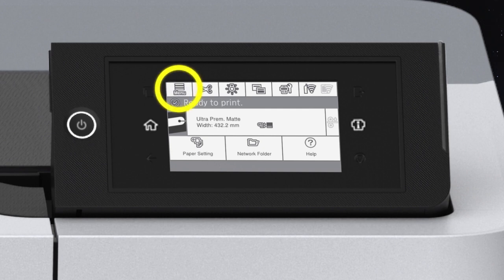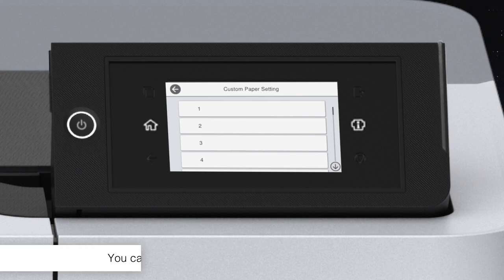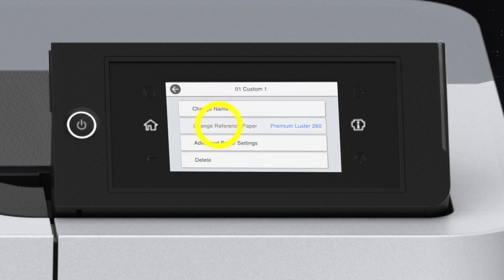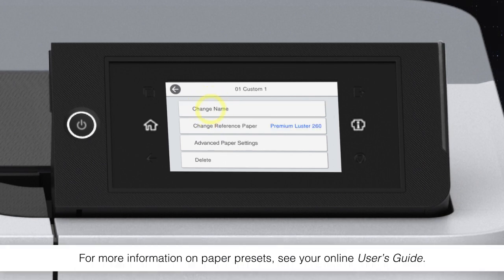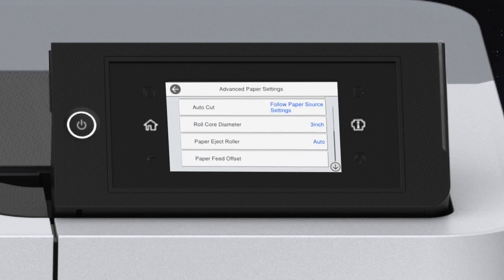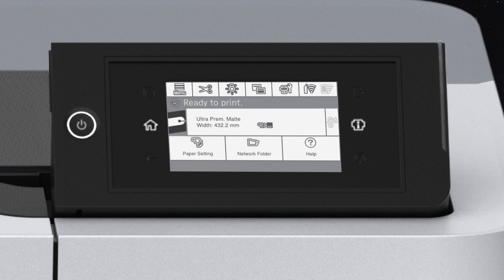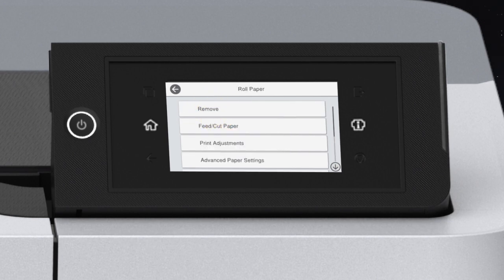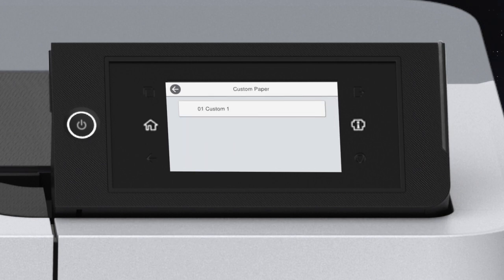SureColor P-Series & T-Series | Creating Custom Media Using the Control Panel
Learn how to create custom media using the control panel for SureColor P6570/P8570/T3770/T5770/T7770 Series printers.